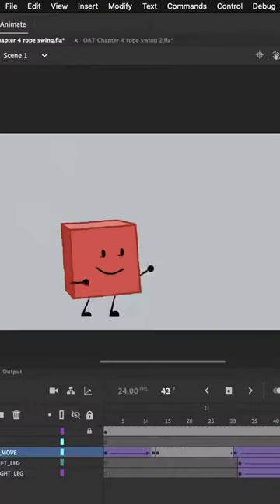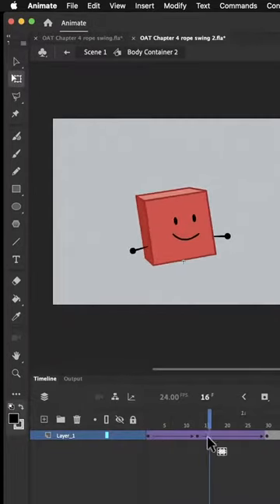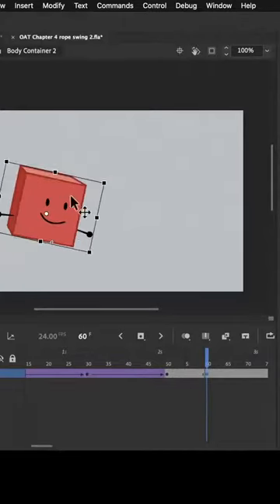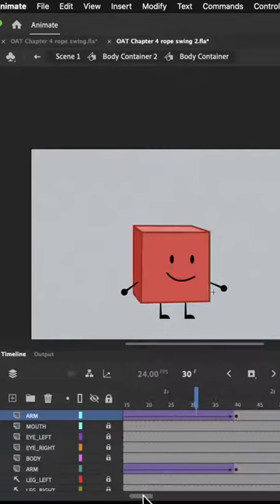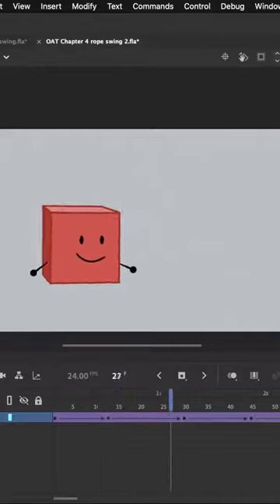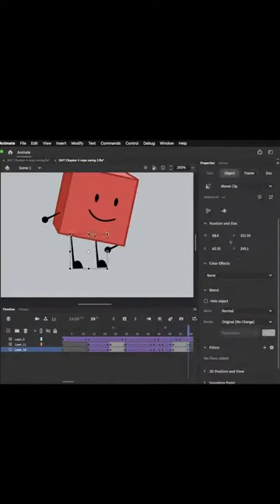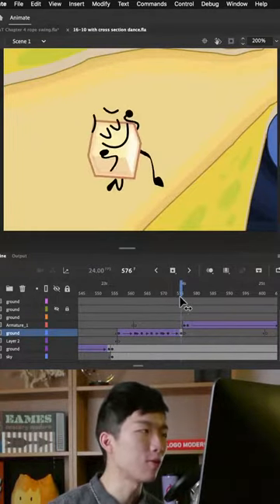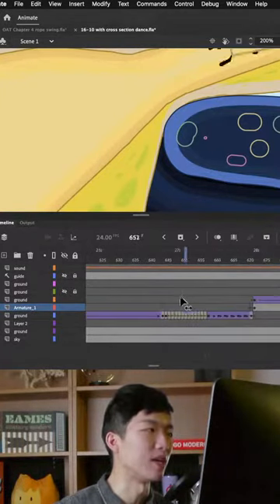Object Animator's Toolbox Chapter 4:Corpo Se Mexendo!⭐🙋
©Copyright:Graphy And jacknjellify
Created By:Michael Huang